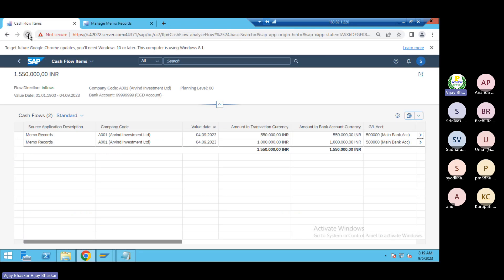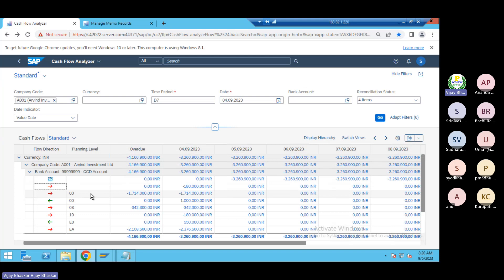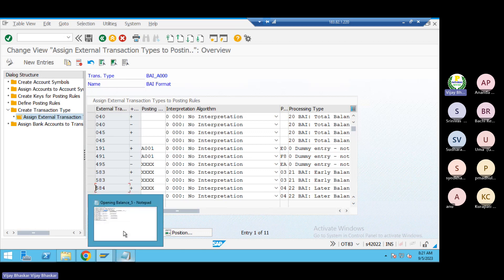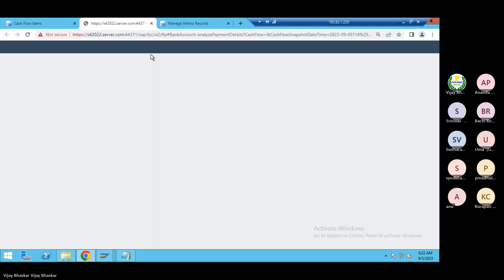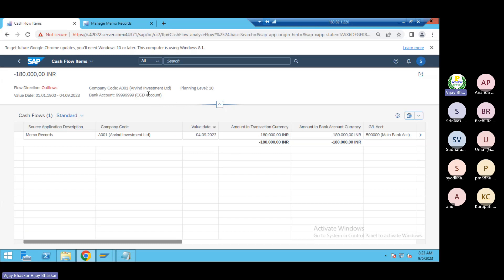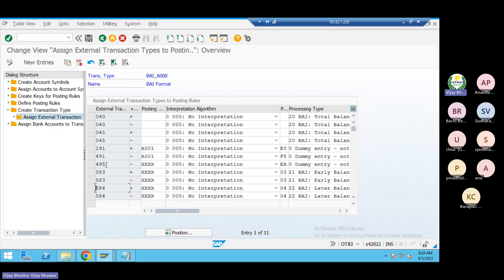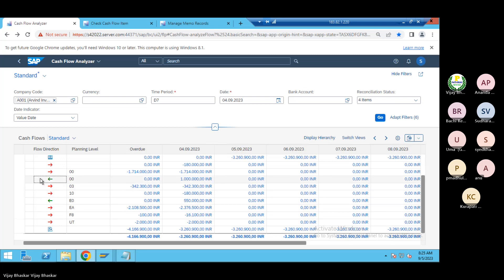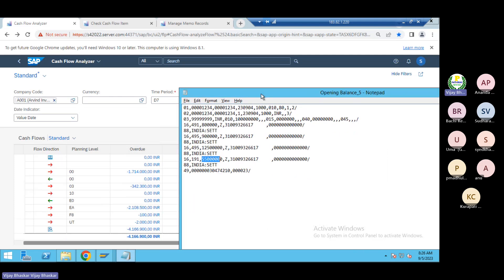SAP S4HANA FSCM|| CASHFLOW ANALYZER FIORI|| CASH FLOW ANALYSIS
SAP S4HANA FSCM|| CASHFLOW ANALYZER FIORI|| CASH FLOW ANALYSIS|| WITH CORRENT DAY STATEMENTS